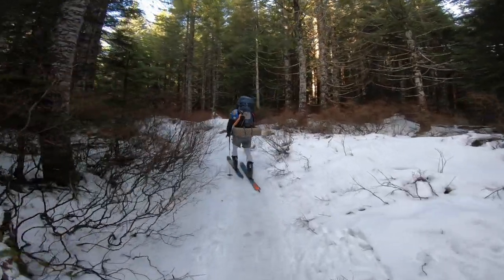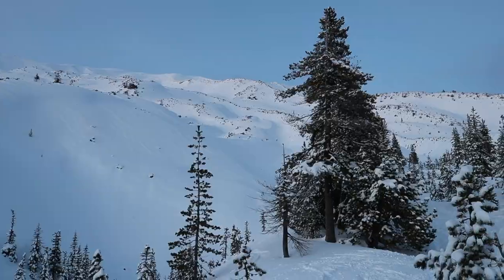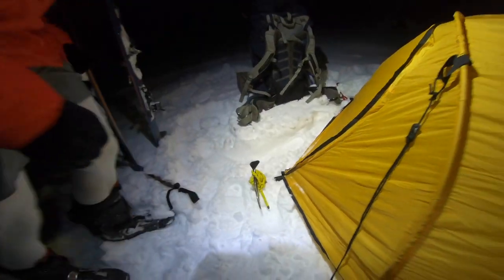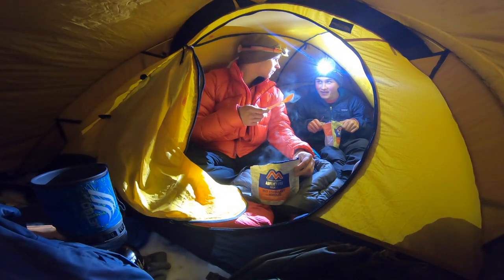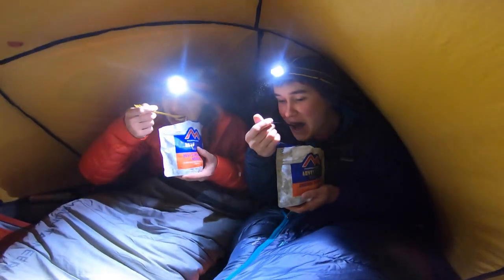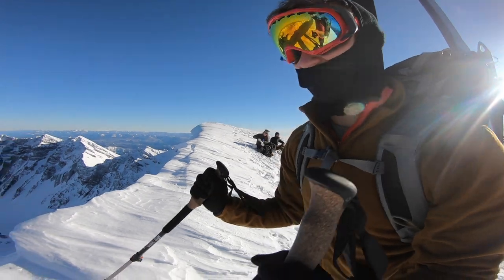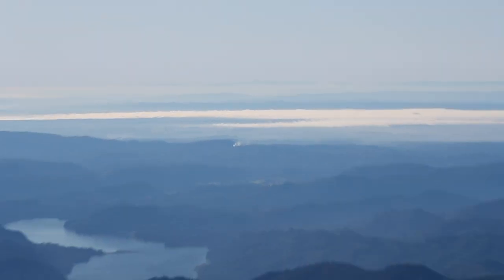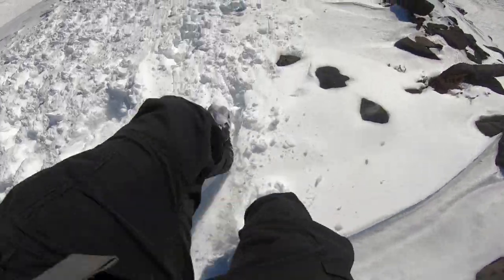CLIMBING MT ST HELENS (2 day camp and climb)